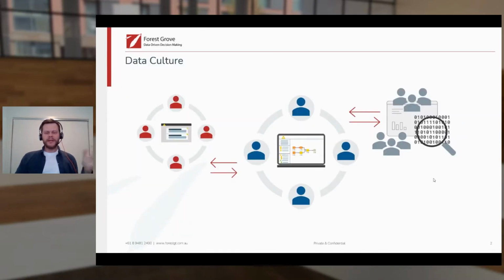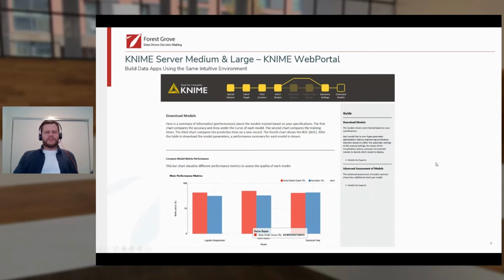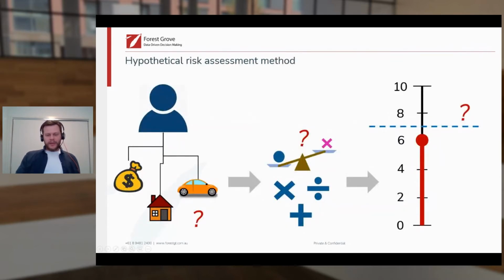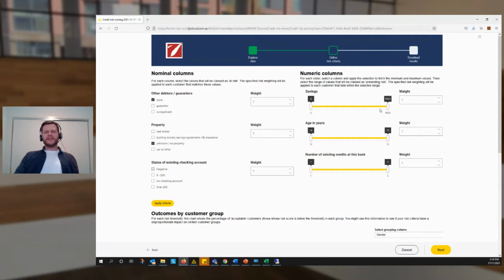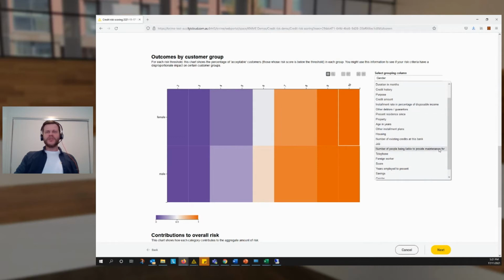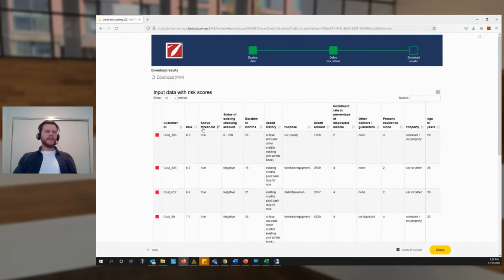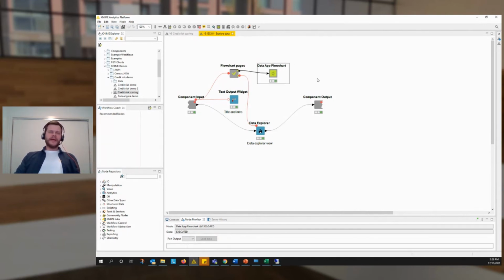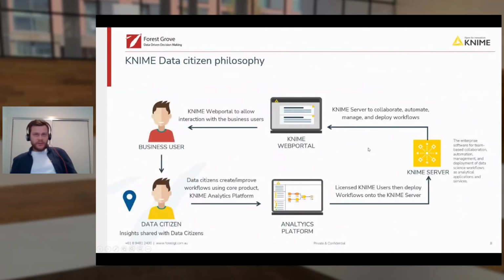Extending the Reach of Business Insights using KNIME By Angus Veitch, Data Consultant Forest Grove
Angus, Forest Grove, demonstrates how organizations can extend the reach of critical business insights to data consumers with KNIME WebPortal, a game-changer for data-driven decision making. KNIME WebPortal is the interface for running and engaging with workflows without needing to see the workflow under the hood. He shows the dynamic visualizations possible in a demo of a data app launched to a web browser. See how end-users can customize a customer risk score before sending an email alert with customized data outputs to relevant business users.